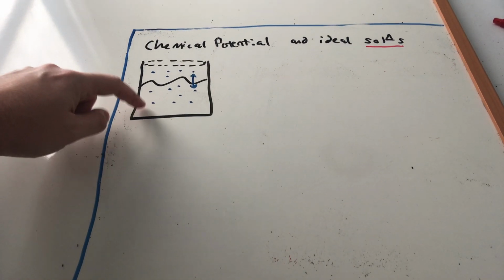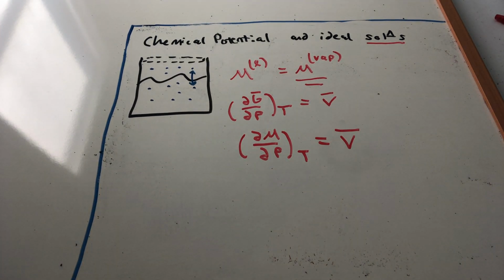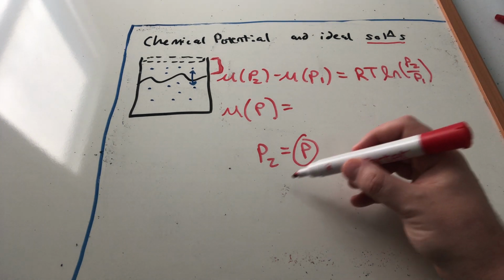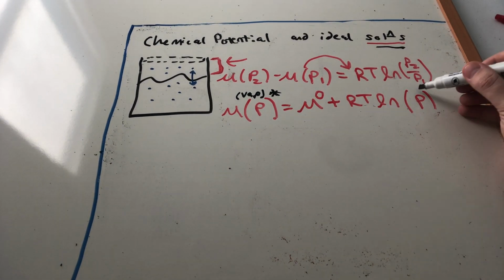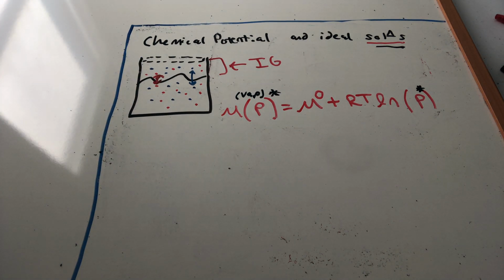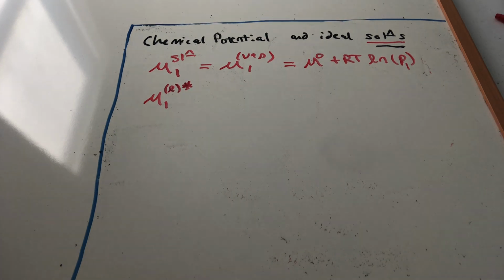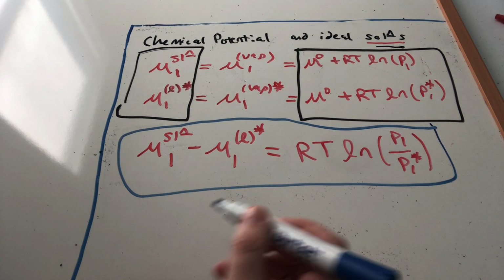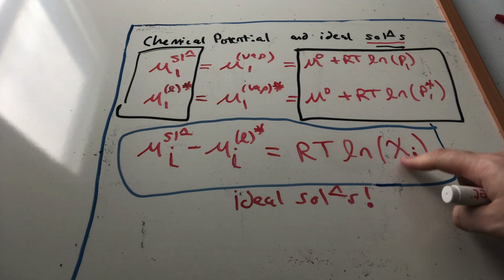3-Chemical potential and Ideal Solns